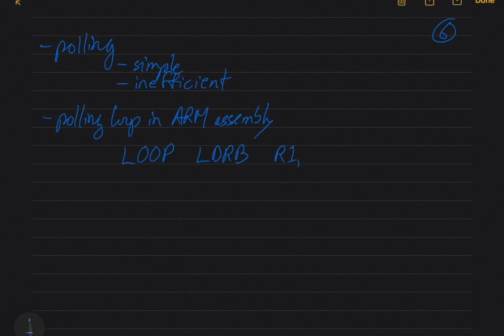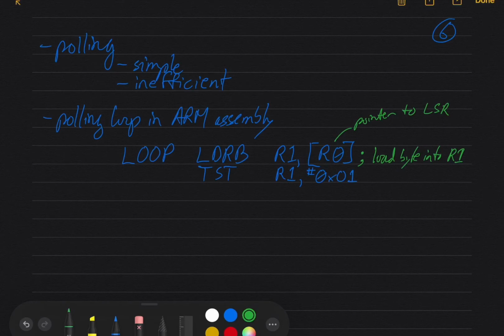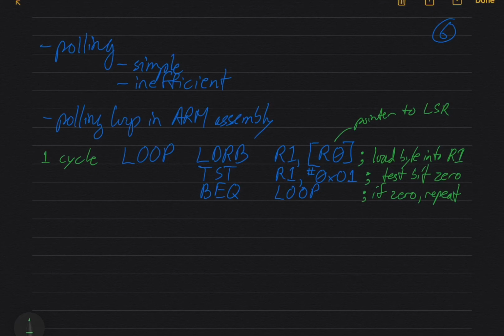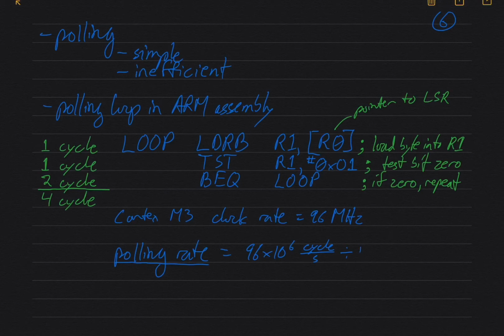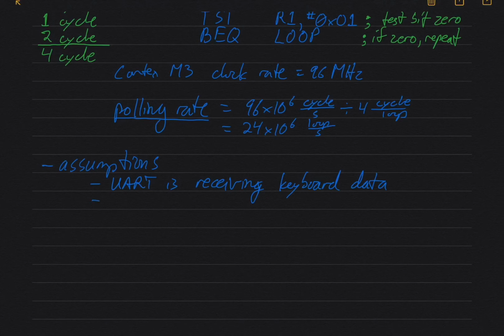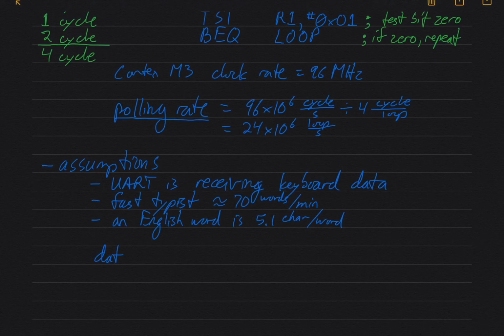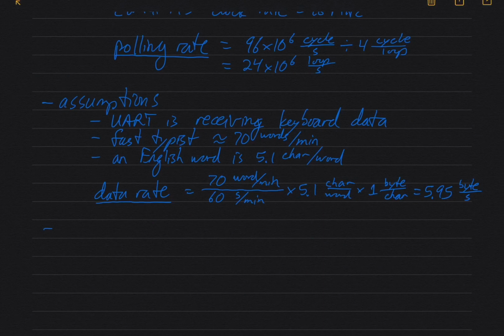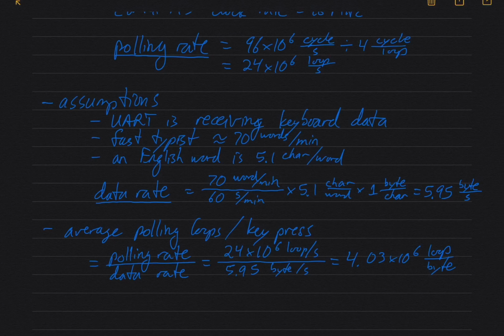I/O page 6